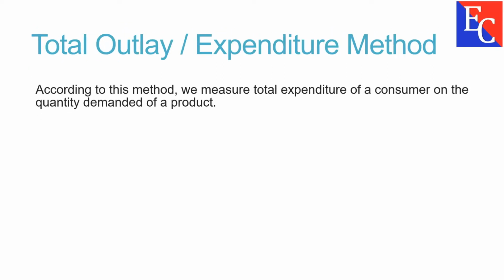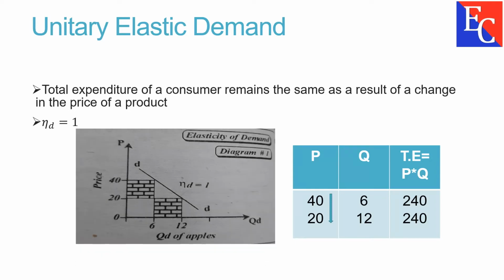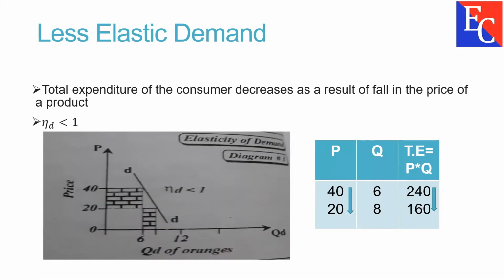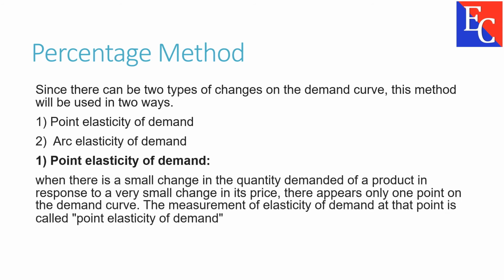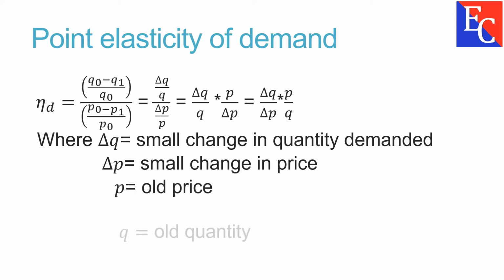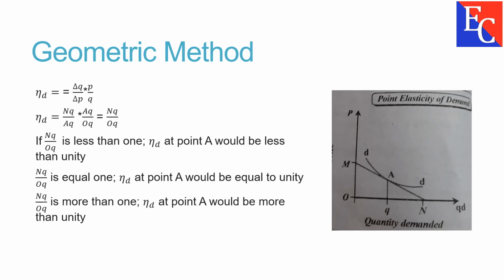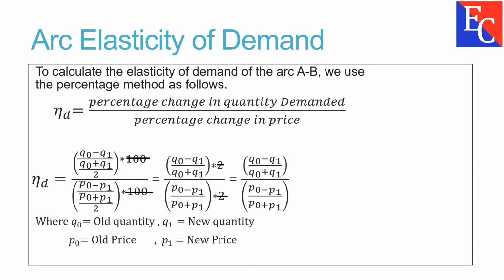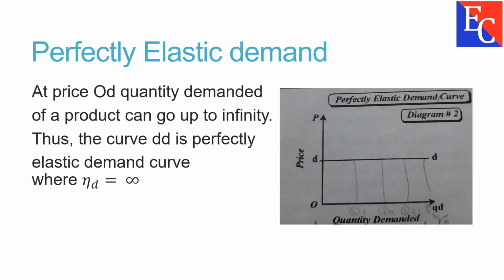Measurement of Price Elasticity of Demand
It is about Economics Lectures. Easy to understand